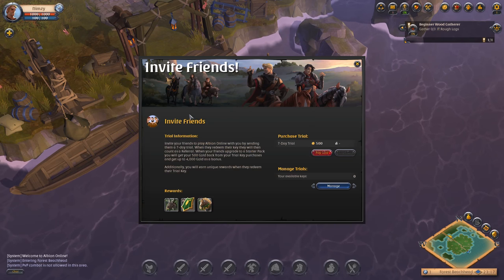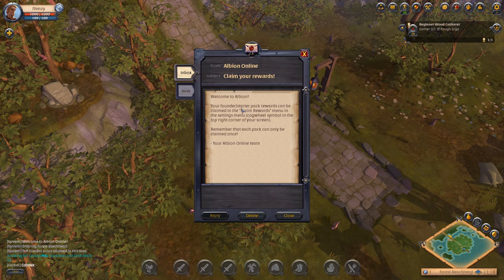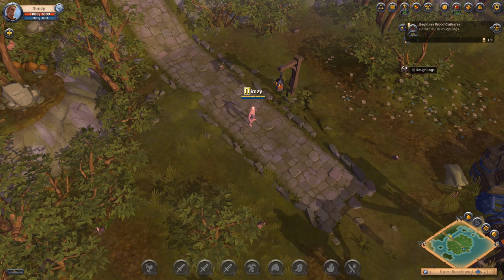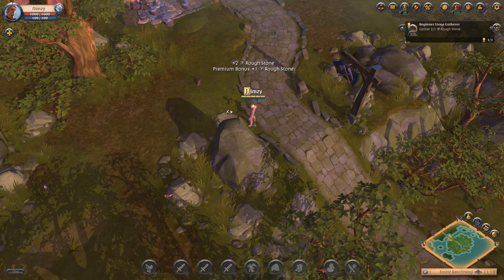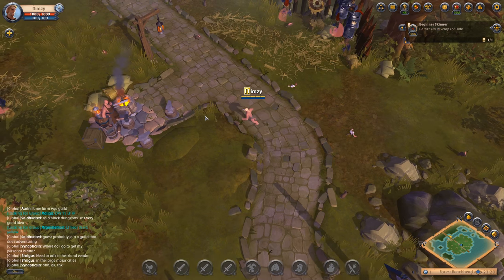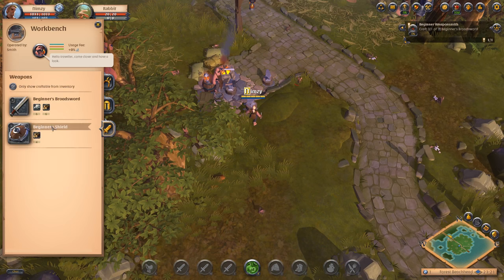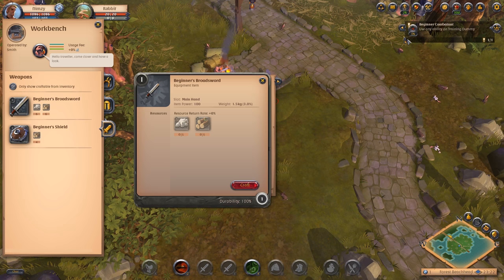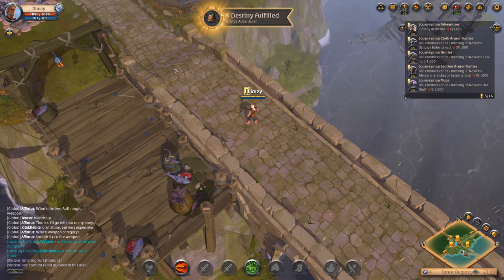Albion Online - Beginner's Tutorial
Starting out in Albion Online with the beginner's tutorial in the starting area.  In this video we craft some basic tools, armor, weapons, and collect some basic resources.